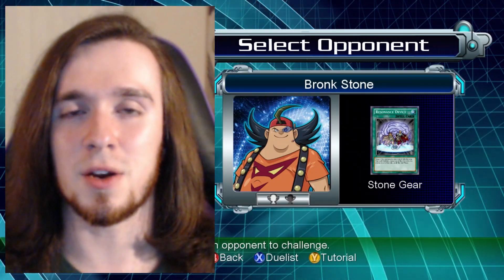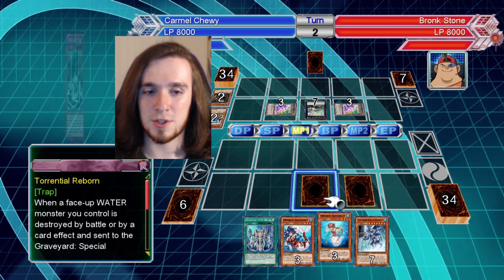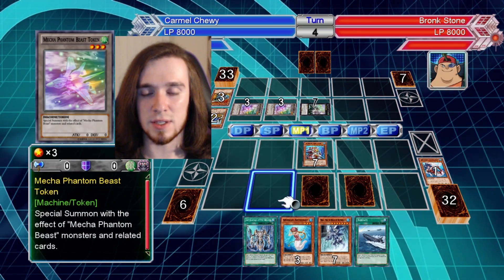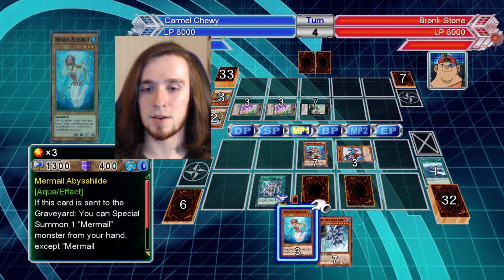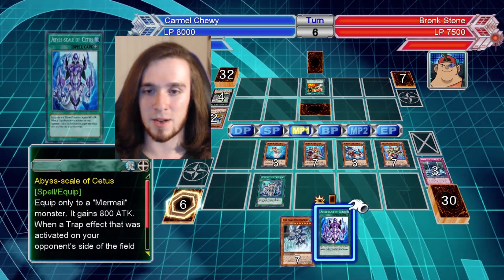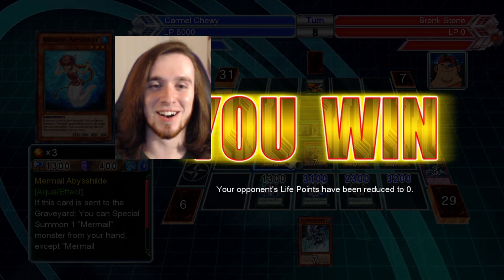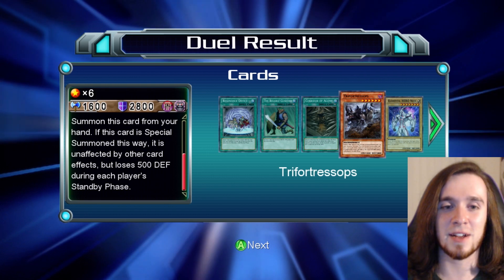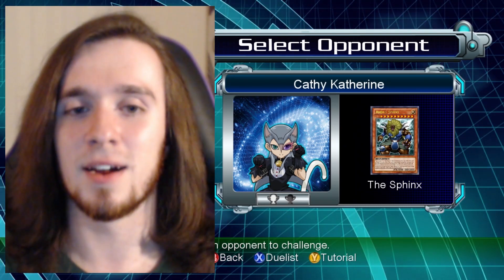Expert Mode: Bronk Stone, Infinity War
Sam seeks to collect the Bronk Stone for the Infinity Gauntlet.